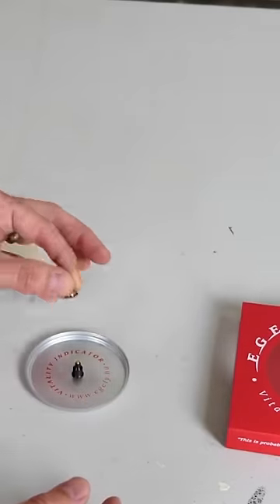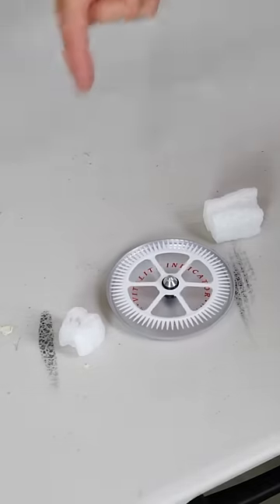Is Telekinesis Real?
I show you how the Egely wheel works